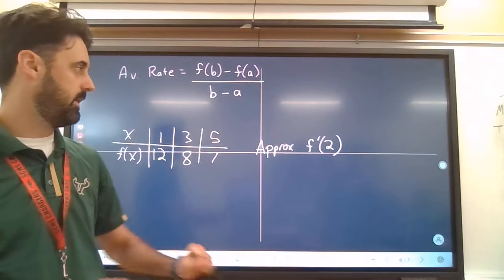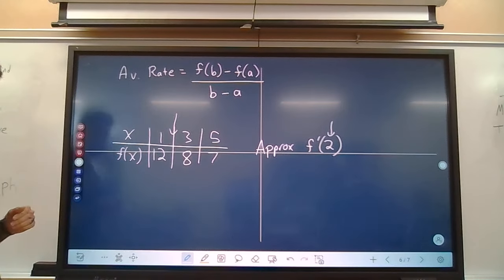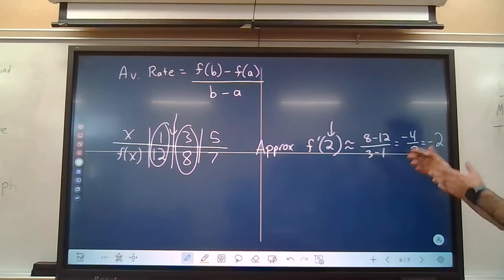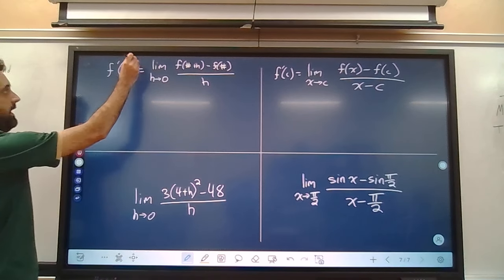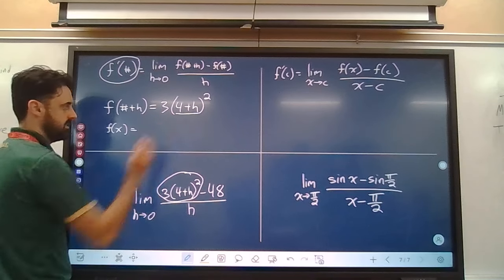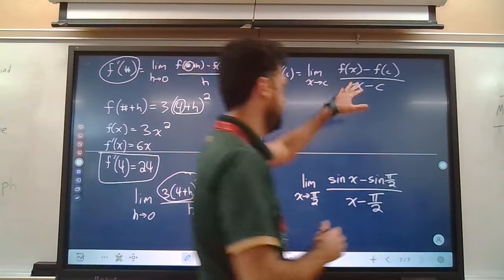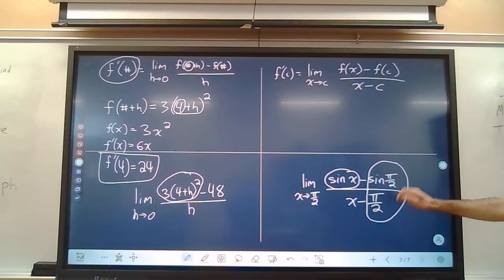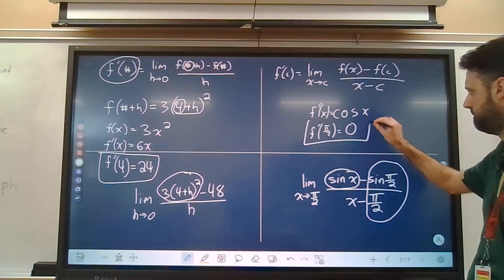Limits Part 2 Review